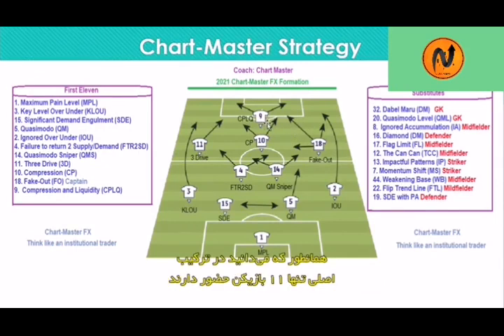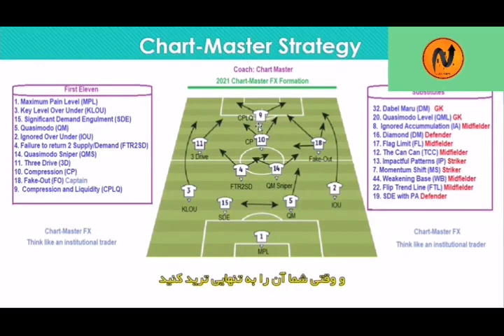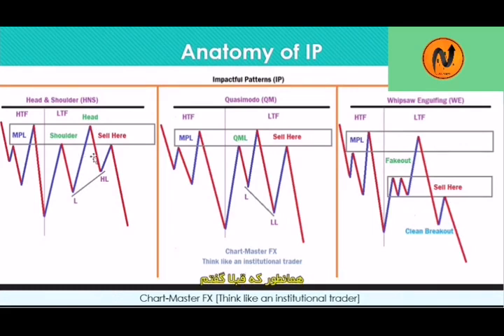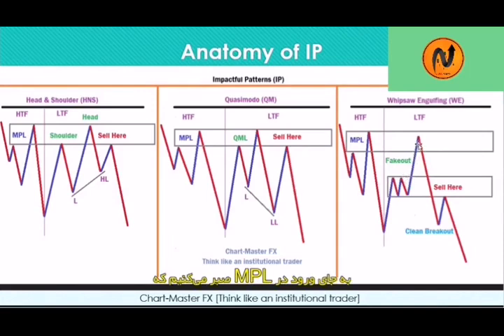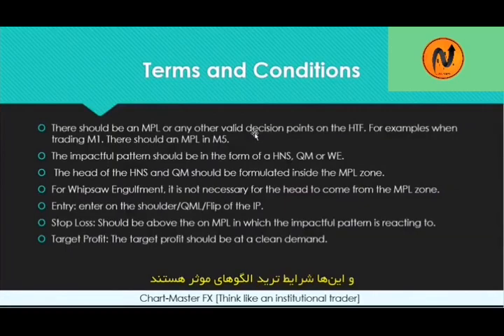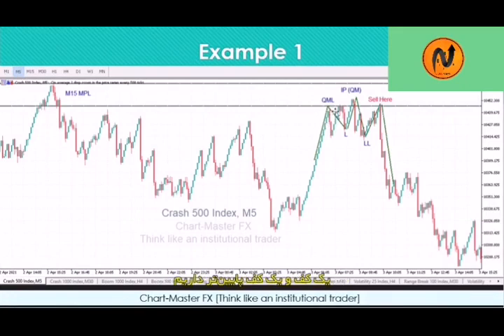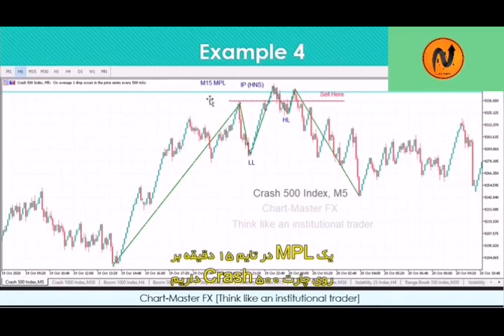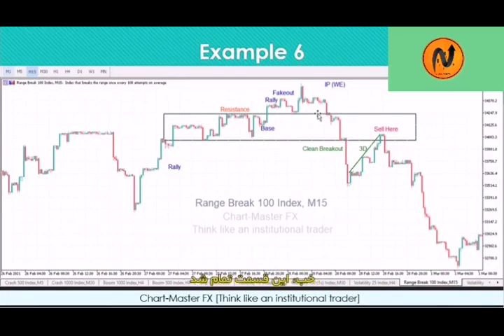Impactful Patterns دوره Chart Master FX فصل دوم قسمت سوم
✔️ موضوع: Impactful Patterns
📌 فصل دوم
3️⃣ قسمت سوم